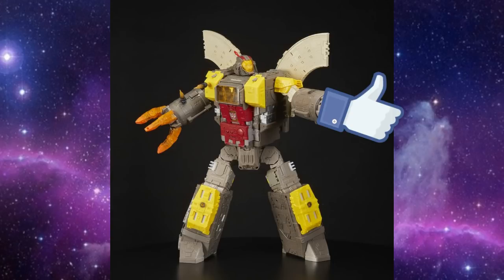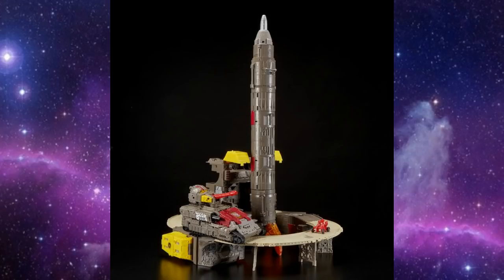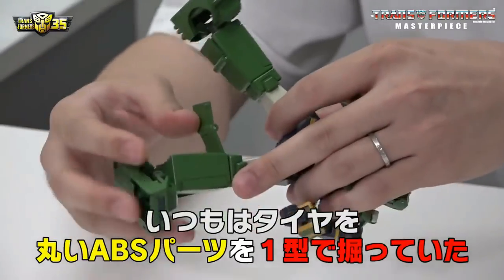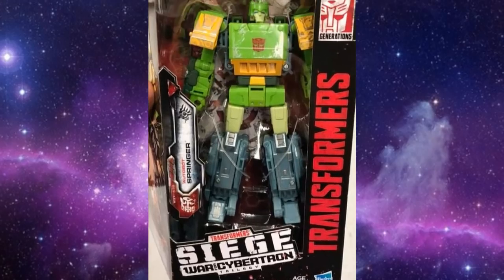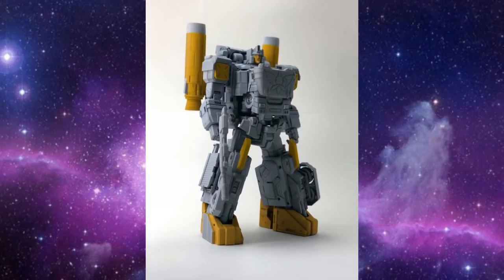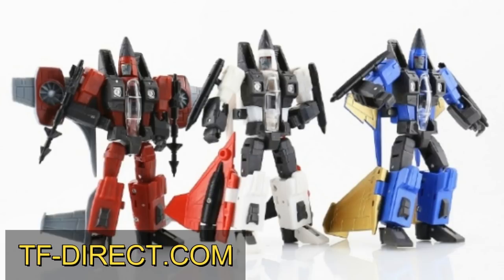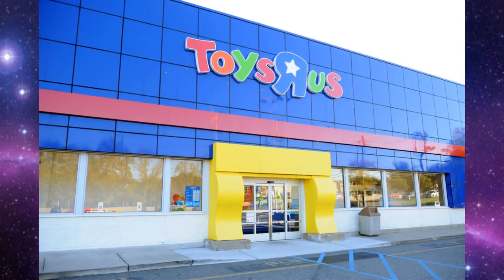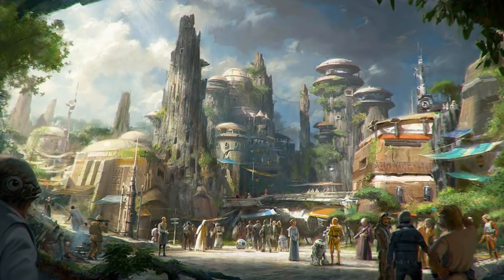Weekly News In Review June 23rd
TF-direct.com
Siege Omega Supreme
Siege Springer